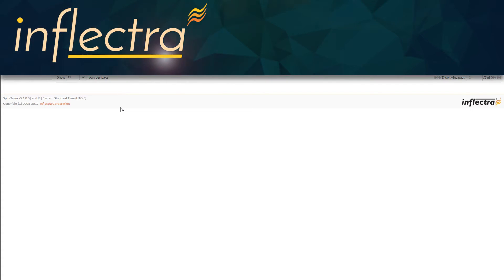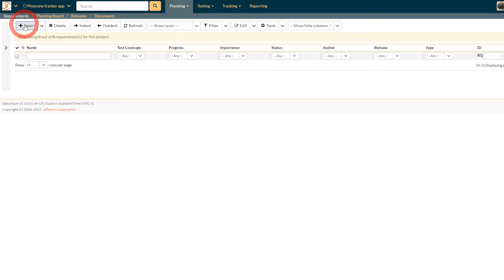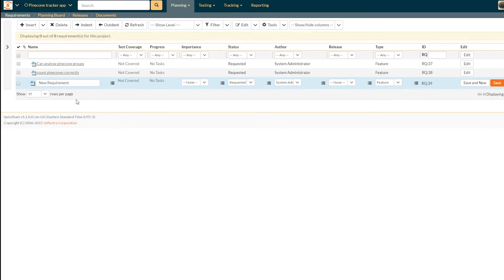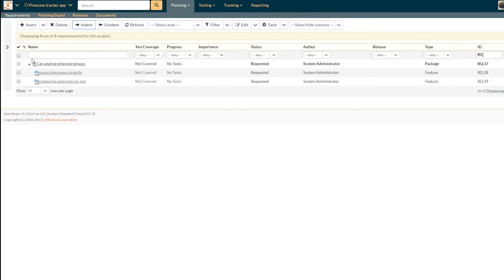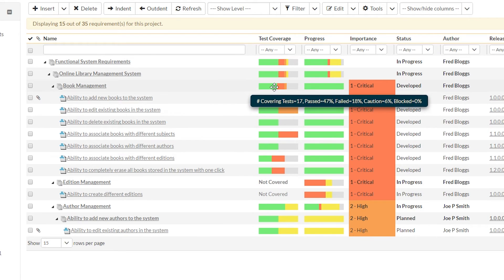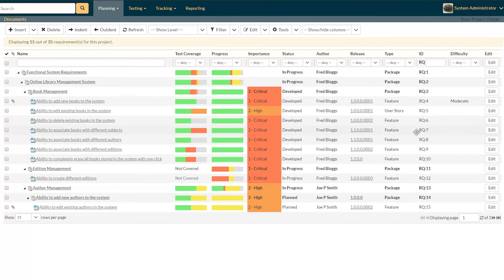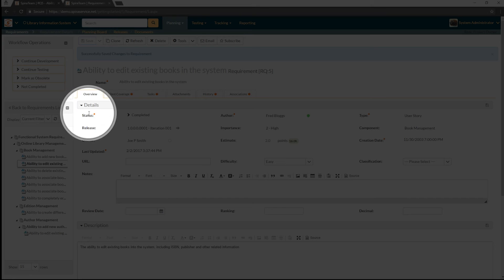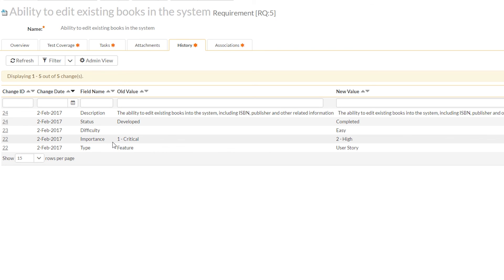Getting Started with SpiraTeam - Requirements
Just about any project in SpiraTest, SpiraTeam, or SpiraPlan is going to need requirements. What will the product actually do? What user stories do you want to focus on? In this tutorial video we discuss how to create new requirements and view and manage existing requirements.